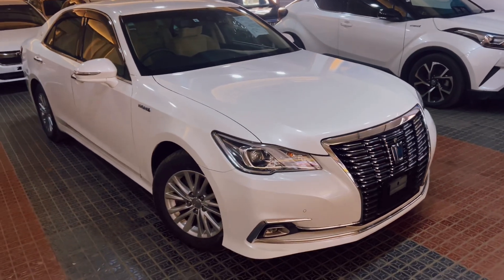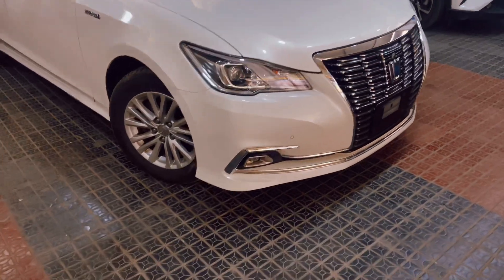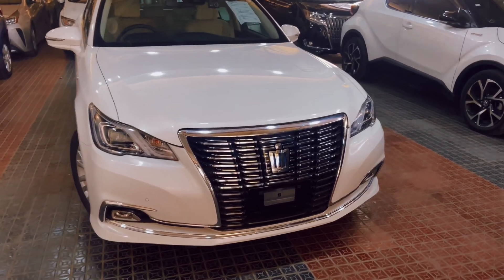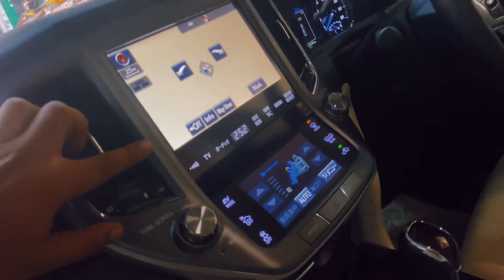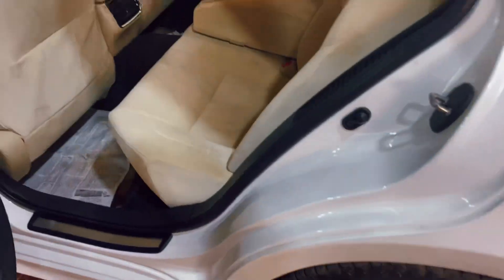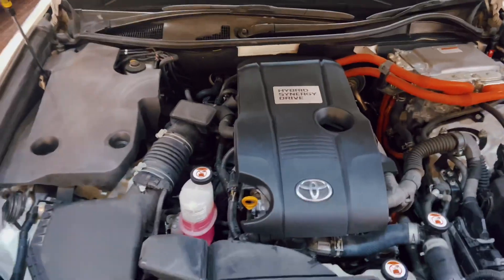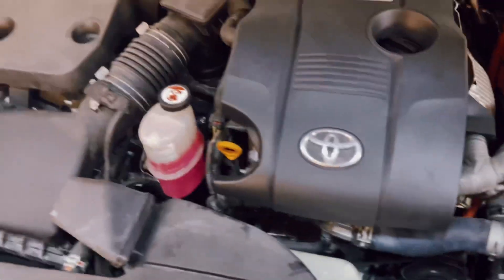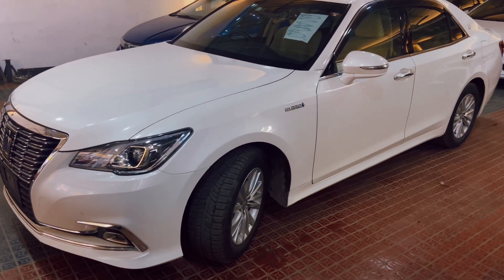Toyota Crown Royal Saloon Hybrid || Full Bangla Review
𝐒𝐞𝐫𝐯𝐢𝐧𝐠 𝐨𝐮𝐫 𝐜𝐮𝐬𝐭𝐨𝐦𝐞𝐫𝐬 𝐠𝐢𝐯𝐞𝐬 𝐮𝐬 𝐚 𝐦𝐨𝐬𝐭 𝐞𝐱𝐭𝐫𝐚𝐨𝐫𝐝𝐢𝐧𝐚𝐫𝐲 𝐠𝐢𝐟𝐭𝐢𝐧𝐠 𝐞𝐱𝐩𝐞𝐫𝐢𝐞𝐧𝐜𝐞, 𝐎𝐮𝐫 𝐜𝐮𝐬𝐭𝐨𝐦𝐞𝐫 𝐢𝐬 𝐨𝐮𝐫 𝐬𝐭𝐫𝐞𝐧𝐠𝐭𝐡, 𝐖𝐞 𝕧𝕒𝕝𝕦𝕖 𝐎𝐮𝐫 𝐂𝐮𝐬𝐭𝐨𝐦𝐞𝐫𝐬

✅𝑾𝒆 𝑷𝒓𝒐𝒗𝒊𝒅𝒆 𝑮𝒆𝒏𝒖𝒊𝒏𝒆 𝑨𝒖𝒄𝒕𝒊𝒐𝒏 𝑮𝒓𝒂𝒅𝒆 & 𝑴𝒊𝒍𝒆𝒂𝒈𝒆 𝑶𝒏𝒍𝒚. 𝑻𝒓𝒖𝒔𝒕 𝒐𝒏 𝒖𝒔 & 𝒗𝒆𝒓𝒊𝒇𝒚 𝒕𝒉𝒆 𝒂𝒖𝒄𝒕𝒊𝒐𝒏 𝒔𝒉𝒆𝒆𝒕 𝒘𝒊𝒕𝒉 𝒄𝒐𝒏𝒇𝒊𝒅𝒆𝒏𝒄𝒆!!

Our service includes-
-Verified Auction sheet
-BRTA Registration Assistance
-True Report Facility
-Genuine Mileage & Auction Sheet

☬ ব্যাংক লোন গ্যারান্টেড
☬ 2 বছর সম্পূর্ণ সার্ভিস ওয়ারেন্টি
☬ 70 থেকে 90 শতাংশ লোন সুবিধা।(8.5% ইন্টারেস্ট )
☬ মাত্র 24 ঘন্টায় রেজিস্ট্রেশন এর সুবিধা
☬ আপনি চাইলে আপনার পছন্দের গাড়ি সরাসরি পোর্ট  থেকে নেয়ার সুবিধা
☬জাপান বাজার  থেকে সরাসরি নিজের গাড়ি দেখে কেনার সুযোগ